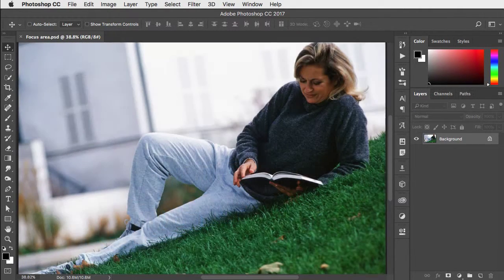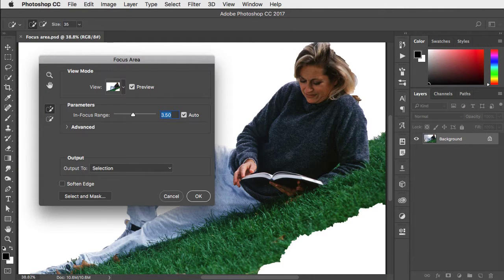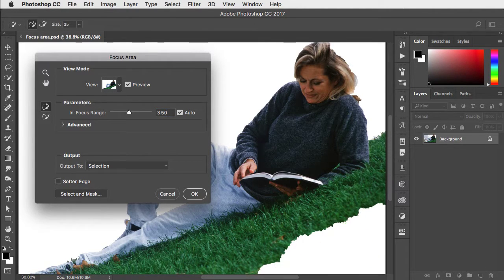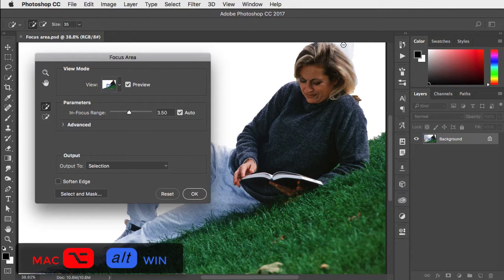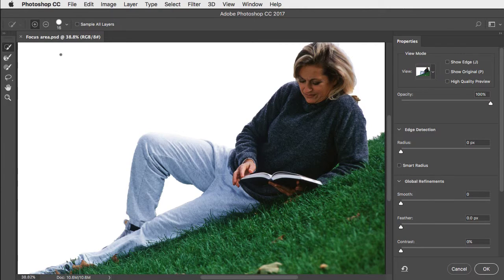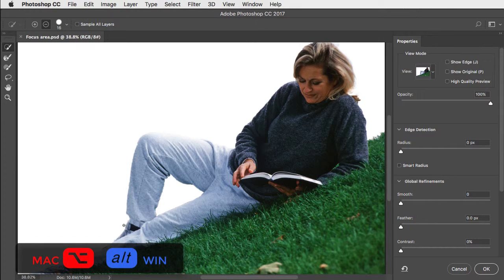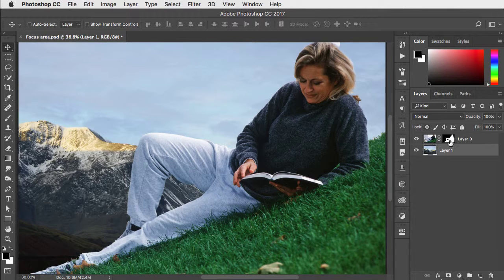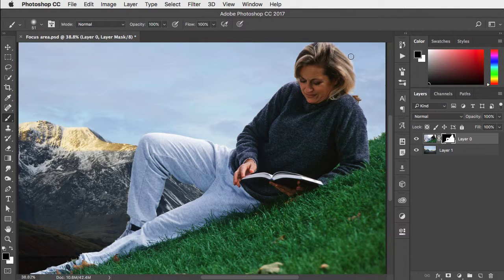Focus Area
How to use Photoshop's Focus Area selection dialog , in just two minutes. A video from 2 Minute Photoshop - a growing library of speedy tutorials.